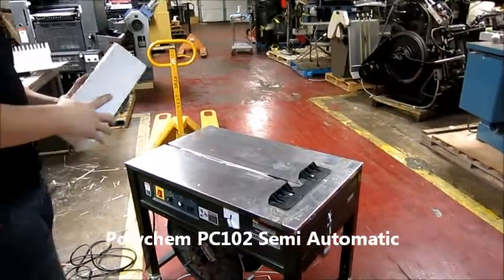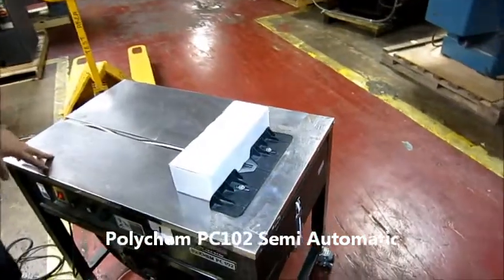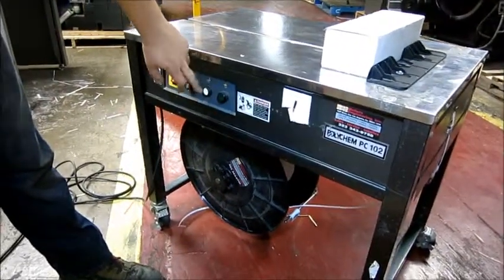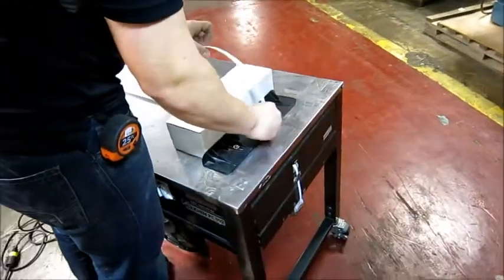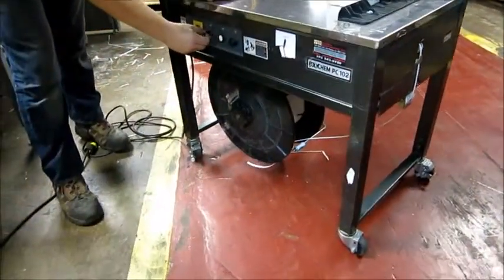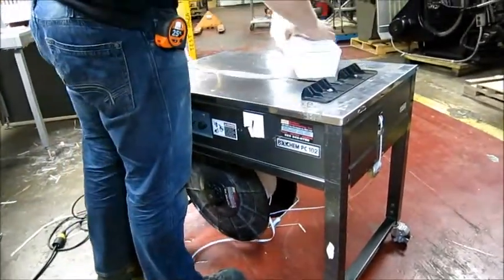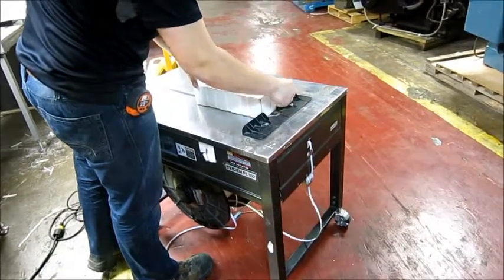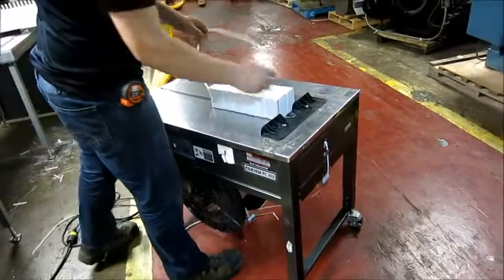Polychem PC102 Semi Automatic